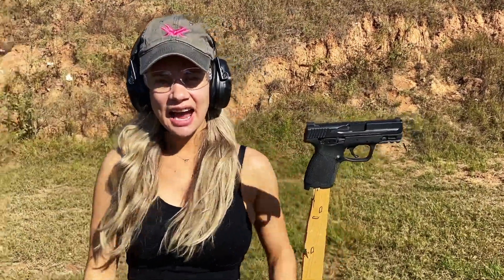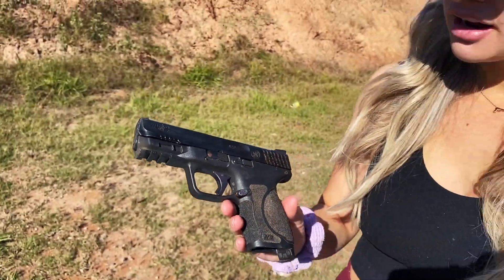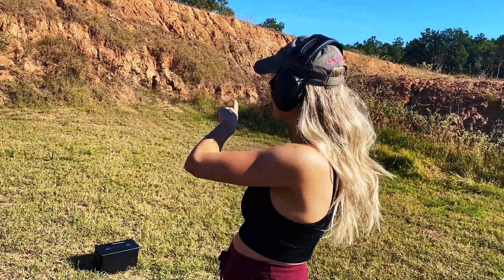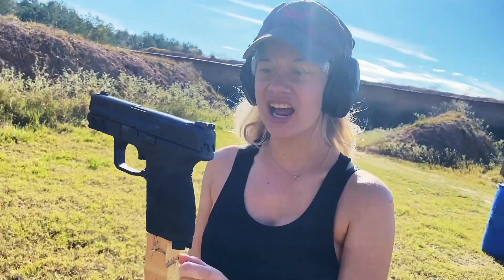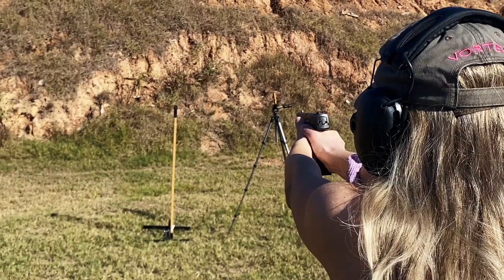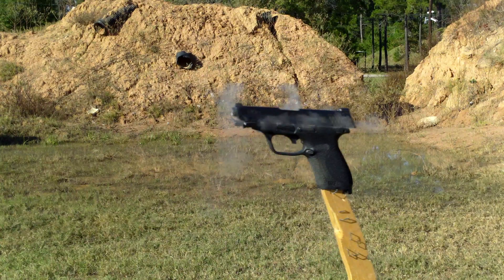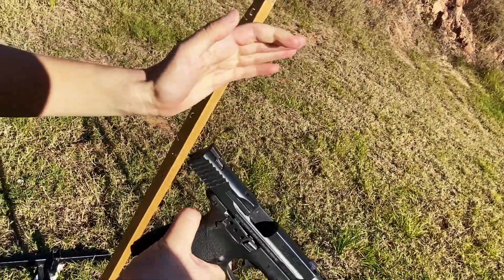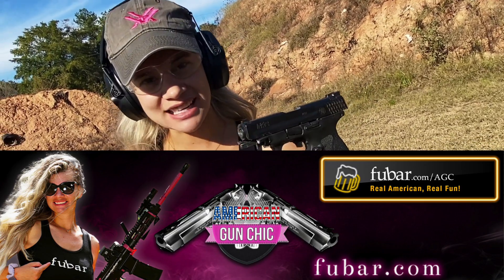Girl Hits Impossible Shot! ~ Down the Barrel of a Gun Pointed at her!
The Party Continues!!!